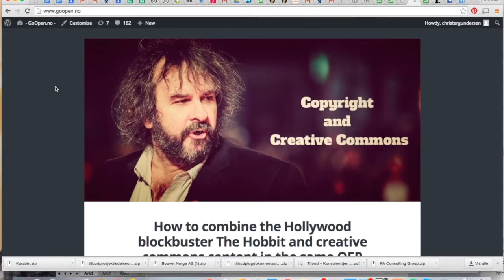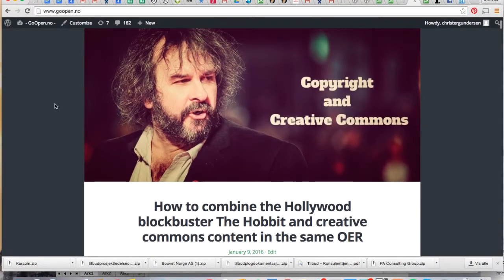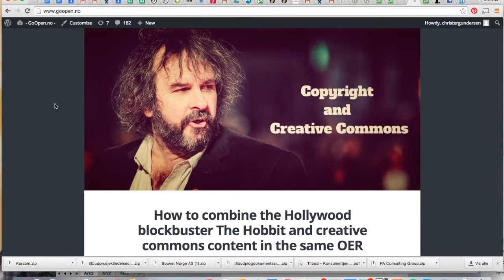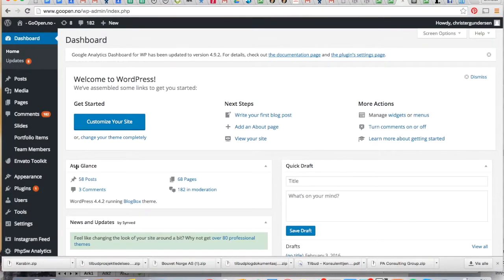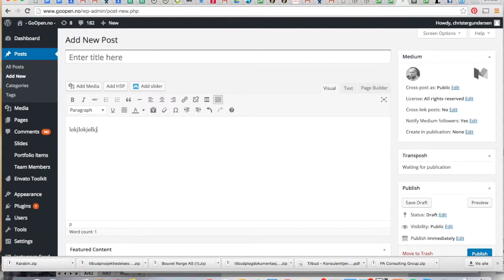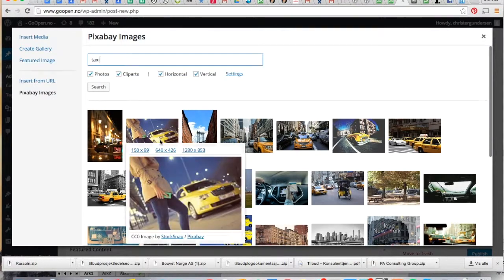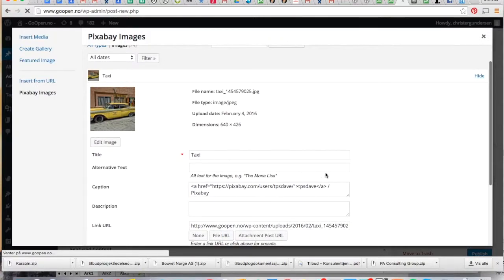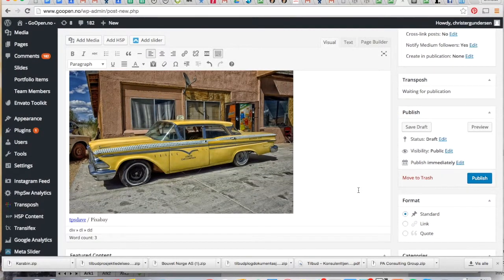Pixabay API from Wordpress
Denne videoen handler om Pixabay